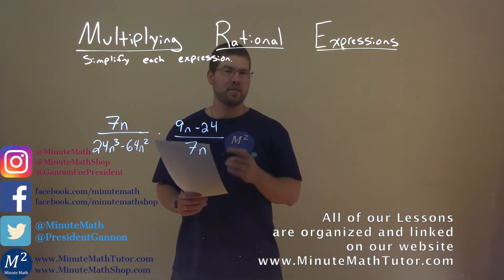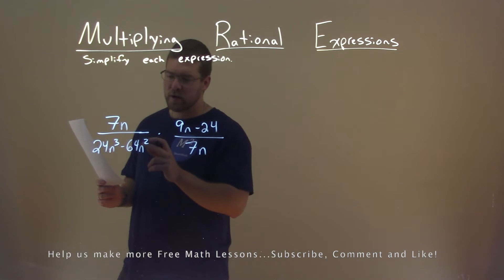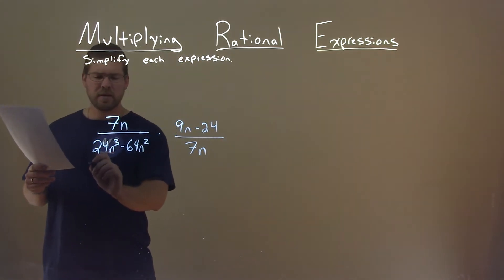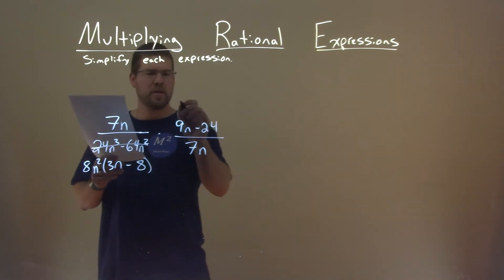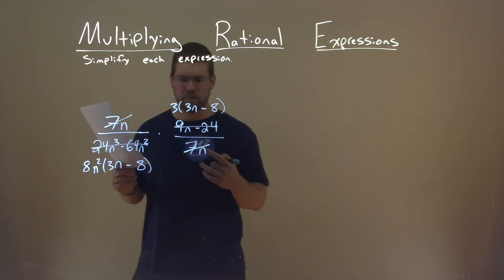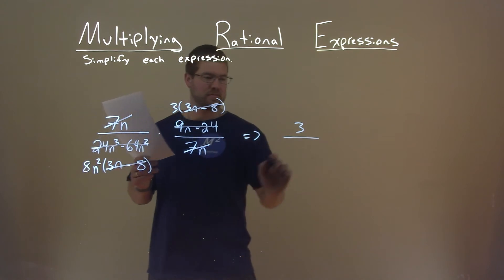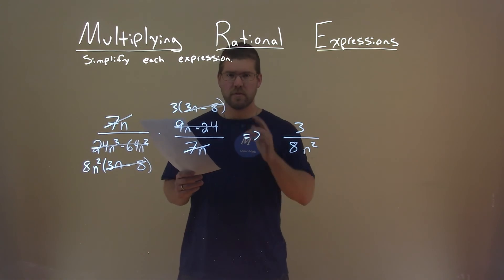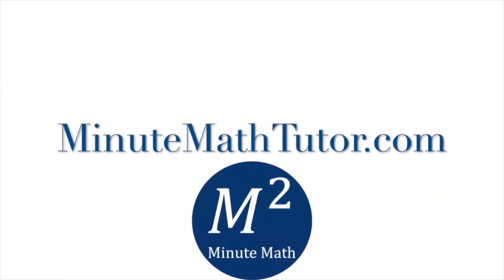Simplify 7n/(24n^3-64n^2)*(9n-24)/7n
Simplify 7n/(24n^3-64n^2)*(9n-24)/7n. Simplify the expression. In this free online math video lesson on Multiplying Rational Expressions we simplify each expression. We learn how to simplify 7n/(24n^3-64n^2)*(9n-24)/7n.